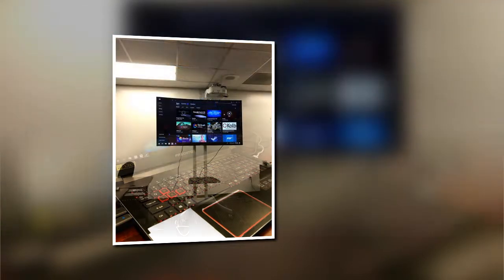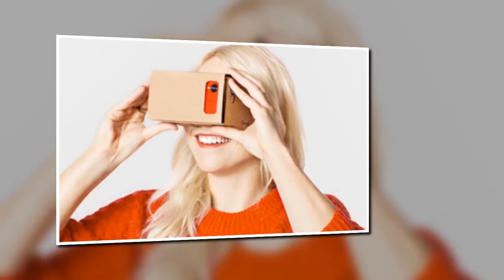Virtual Reality ITEC 8500 RD WMV